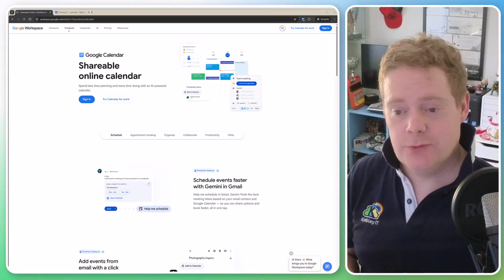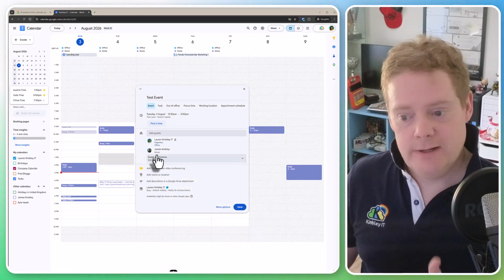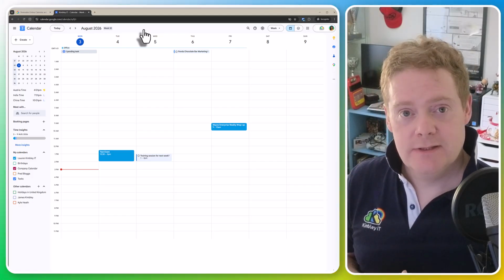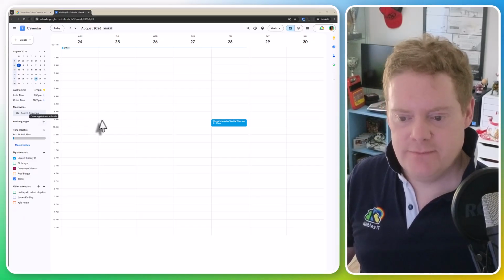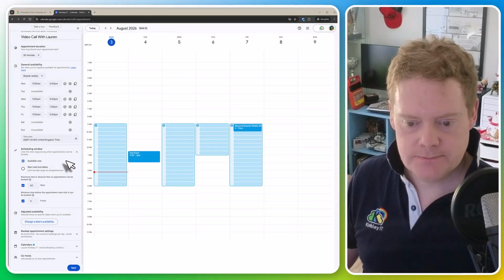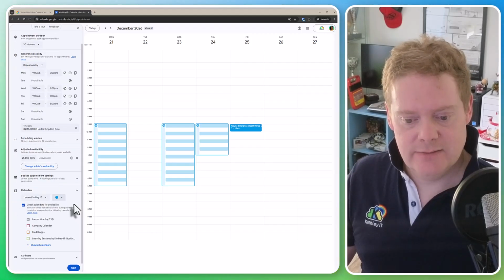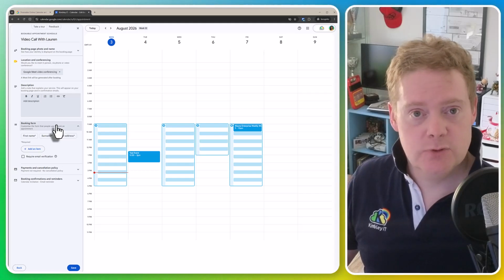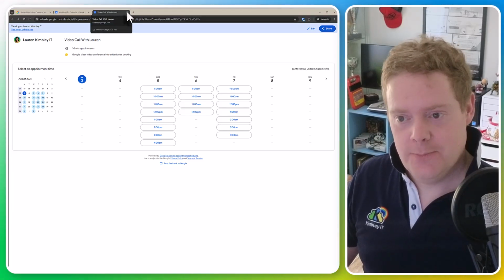How to Use Google Calendar: A Step-by-Step Guide for Beginners (2026)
New to Google Calendar? This video covers the basics step by step: how to create your first event, invite people to a meeting with a Google Meet video link included automatically, set up repeating events for things like weekly team meetings, share your calendar with your team, and create a booking page so people can pick a meeting time that suits you, with no back-and-forth emails.

You'll learn where everything lives in Google Calendar, how to see when your colleagues are free before you invite them, what the different calendar sharing permissions actually mean, and how to set up an appointment schedule that lets clients book straight into the gaps you choose. By the end, you'll be able to run your working week from Google Calendar without touching a manual.

Kimbley IT provides Google Workspace and IT support to start-ups, scale-ups and small businesses across the UK. We've been a Google partner since 2010, and we help business owners get the most from the tools they're already paying for.

📖 Chapters:
0:00 Getting Started and Creating Your First Event
2:25 Inviting People and Adding Google Meet
4:15 Creating Repeating Events
5:25 Sharing Your Calendar and Permissions
7:15 Creating a Booking Page with Appointment Schedules

📅 Book a free video call with James to talk through Google Workspace by Kimbley IT for your business: